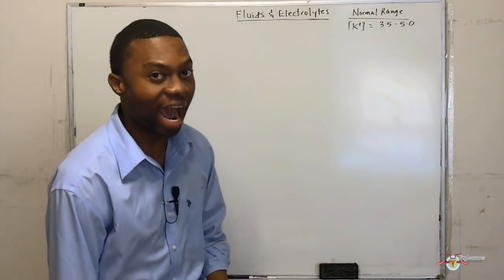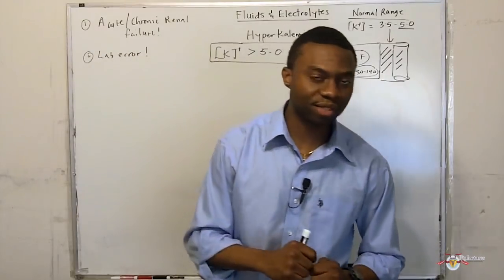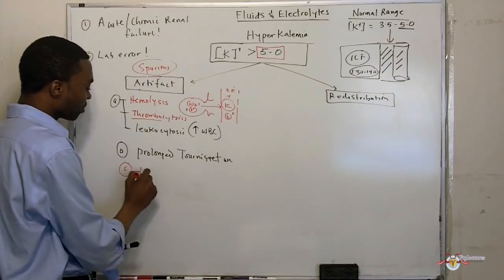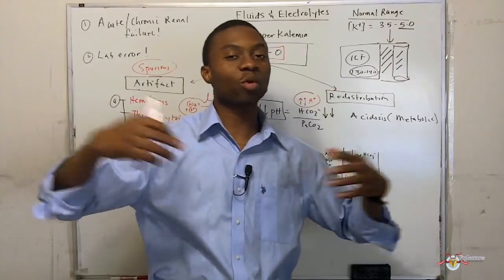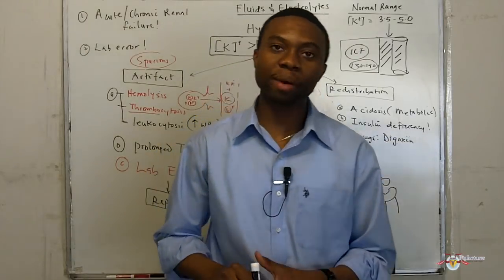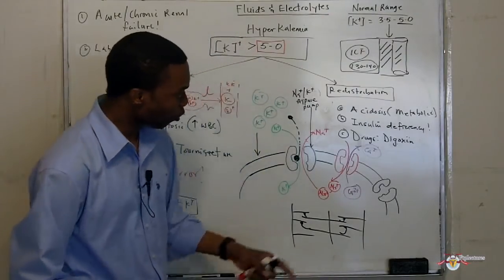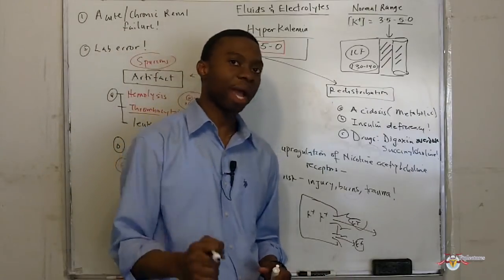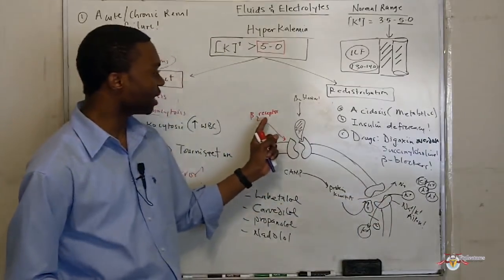Hyperkalemia Video Lecture made simple! HD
Hyperkalemia is elevated extracellular potasium level above 5.0 in the blood. it is a serious condition that can cause arrhythmia and ventricular fibrillation if untreated.